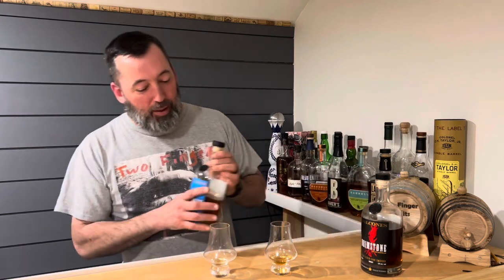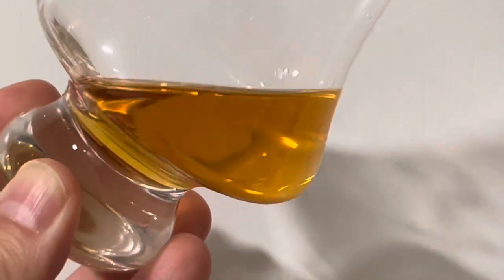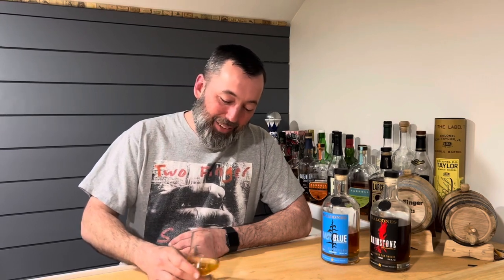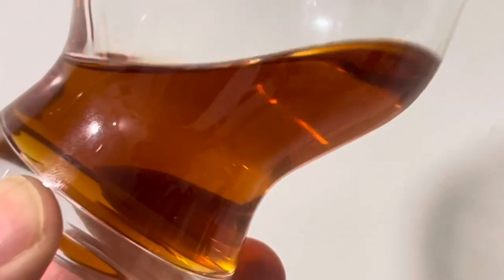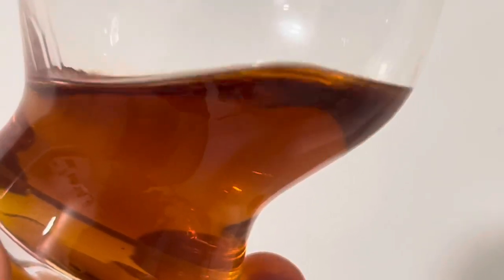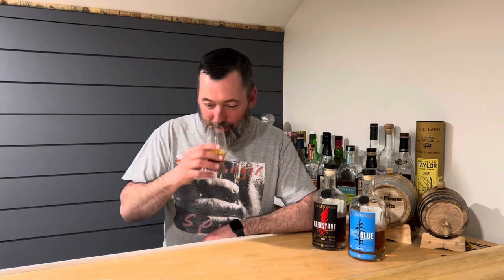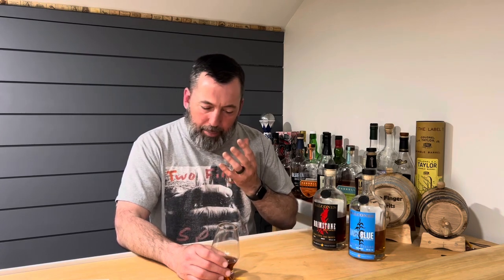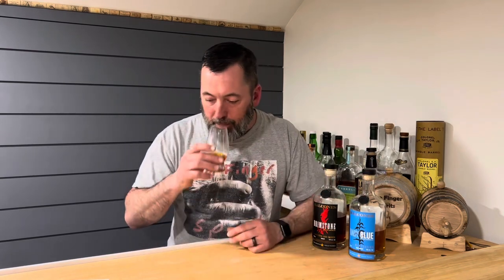Balcones Baby Blue & Balcones Brimstone Texas Scrub Oak Smoked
Balcones Baby Blue
Distillery: Balcones Distilling
Origin: Waco, Texas
MSRP: $45
Mashbill: I believe it’s 100% roasted blue corn
Cask: Used 5 Gallon Oak Barrels
Age: at least six months (Legally, corn whiskey doesn’t need to be aged at all)
Proof: 92

Balcones Brimstone Texas Scrub Oak Smoked
Mash Bill: 100% Blue Corn
Cask: New Charred Oak
Age: NAS (at least one day in oak)
ABV: 53% proof: 106
Price: $50